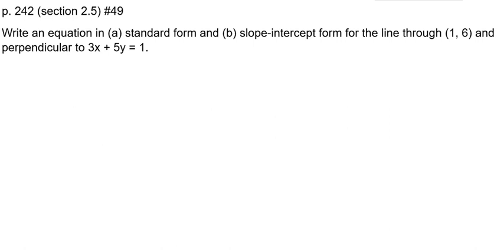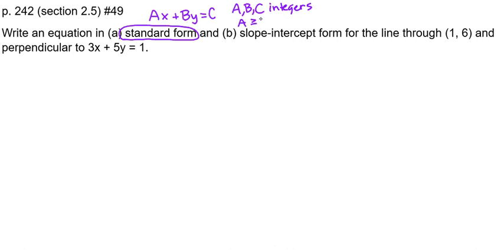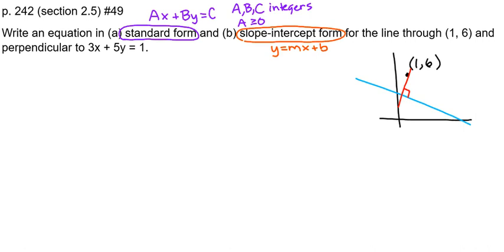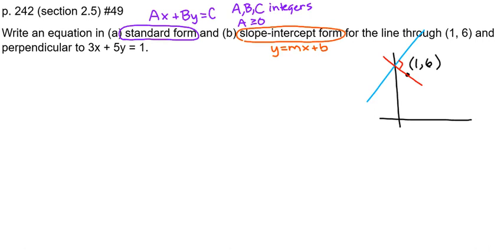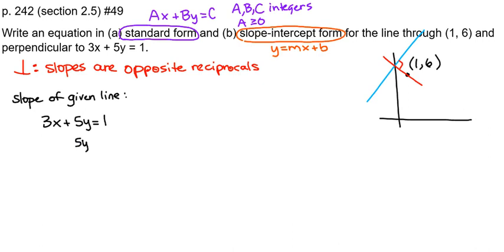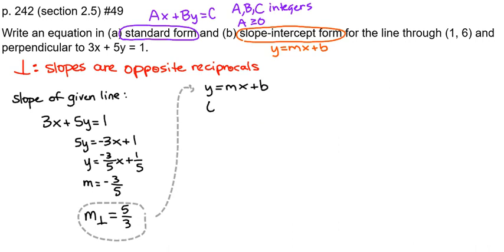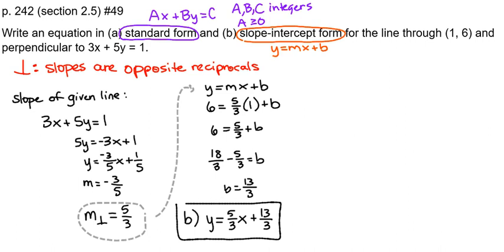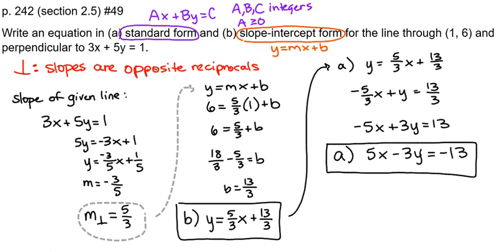pc video 2 5 p 242 #49